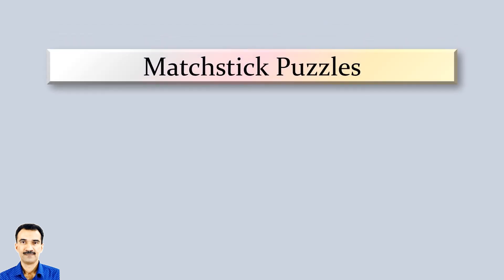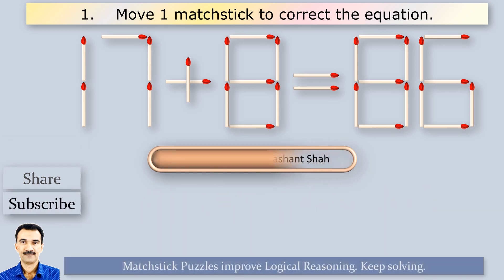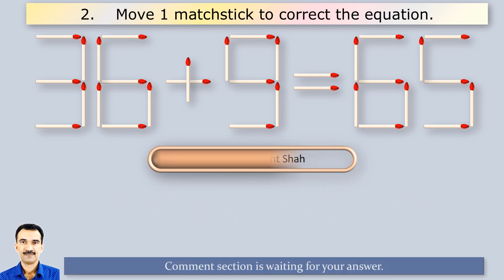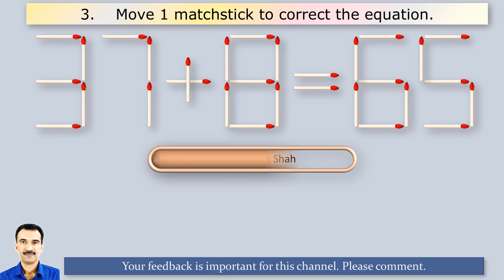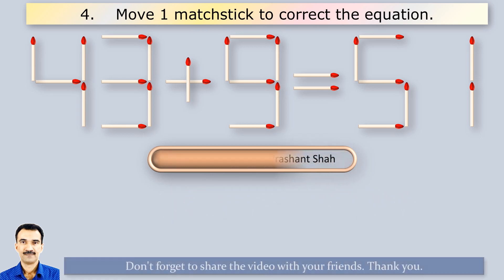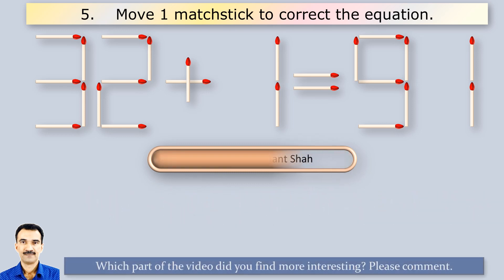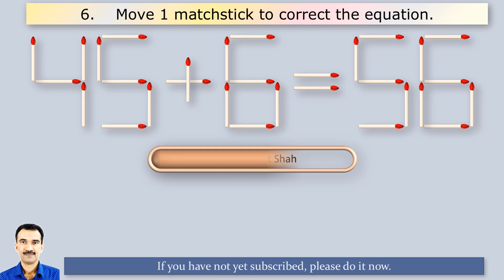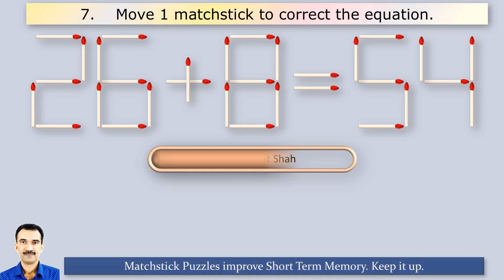Matchstick Puzzles 0136